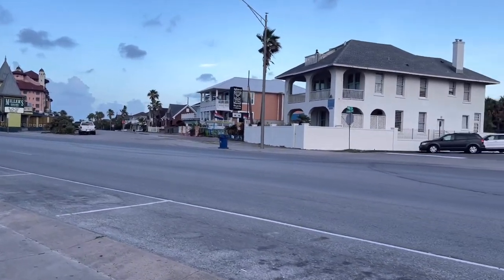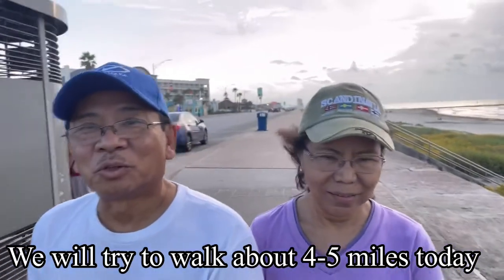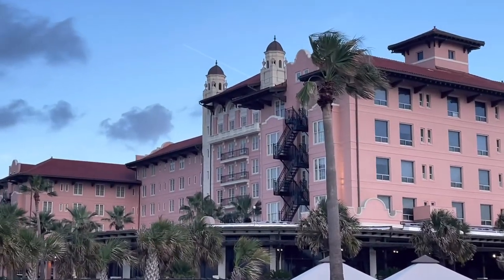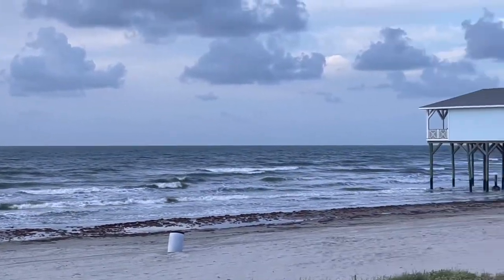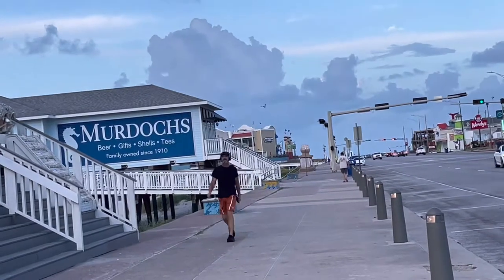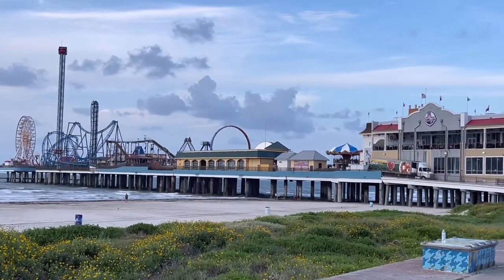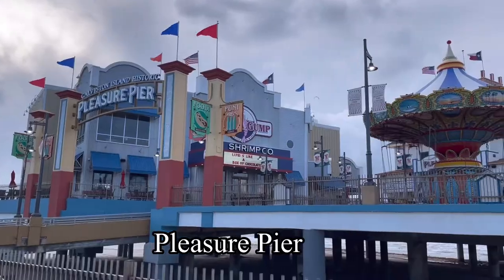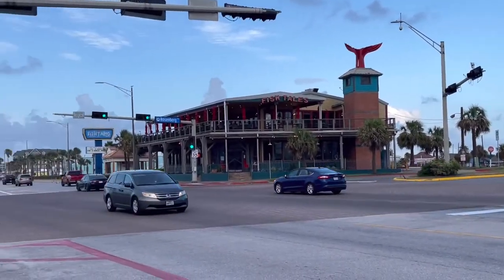Seawall on Galveston, Texas’ Beaches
The Seawall of Galveston, Texas was built for protection from future hurricanes after the 1900 hurricane inundated Galveston leaving thousands dead and caused millions in damages. That hurricane was considered the deadliest hurricane in US history.

Ref.
Google
Wikipedia